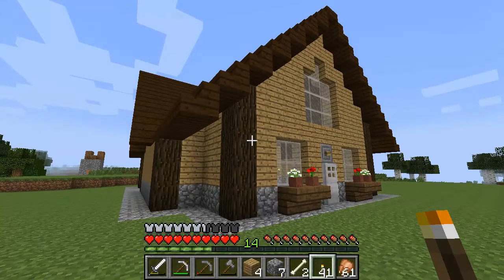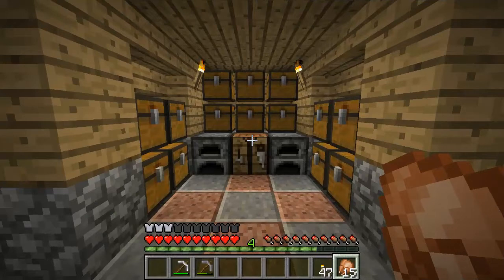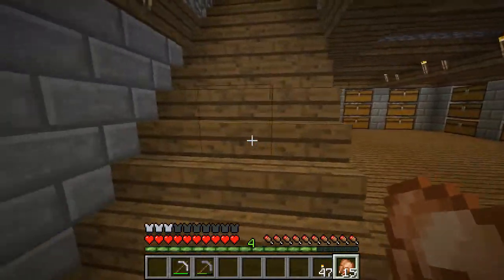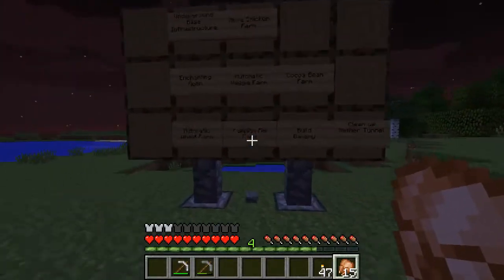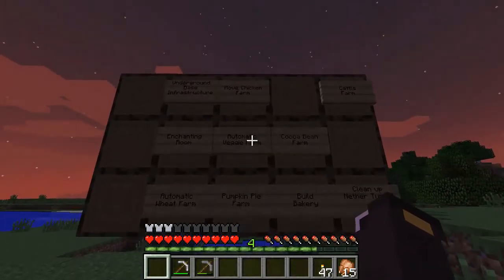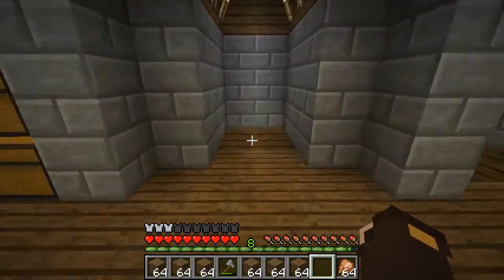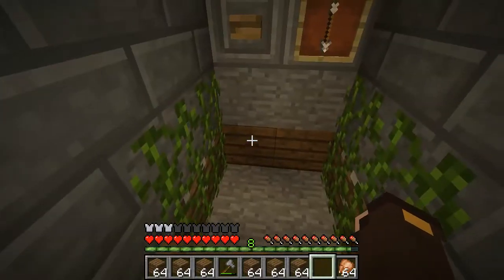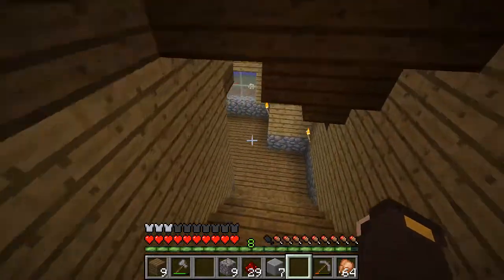AlphaGaming 6: Kitchen & Base Infrastructure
Time to roll up my rectangular sleeves and jump into the kitchen remodeling project! Also it's time to get serious about the underground infrastructure that will create space for my automated and semi-automated farms. What surprises lurk beneath my farmhouse? Watch and find out!